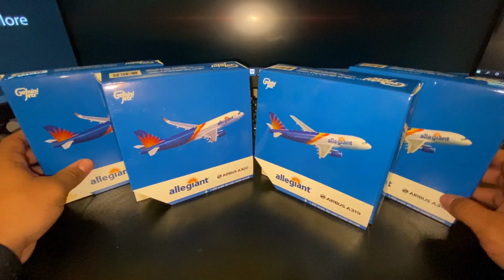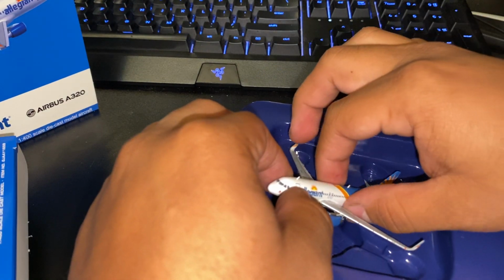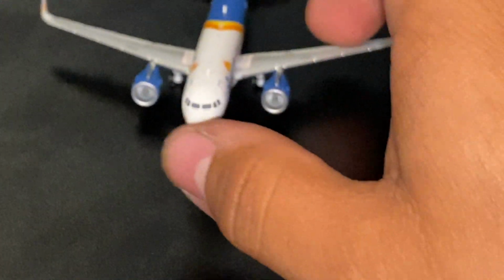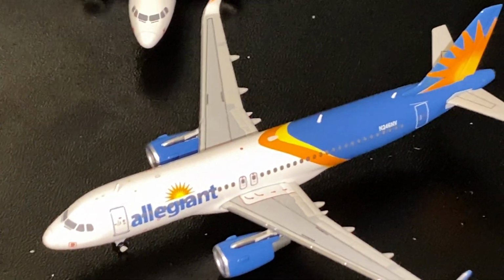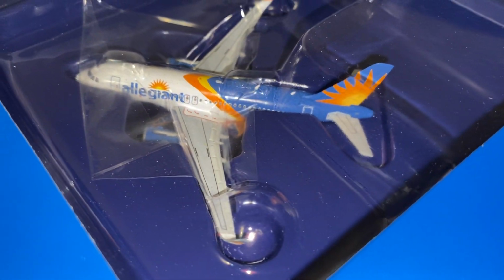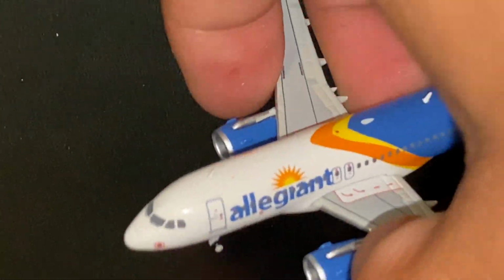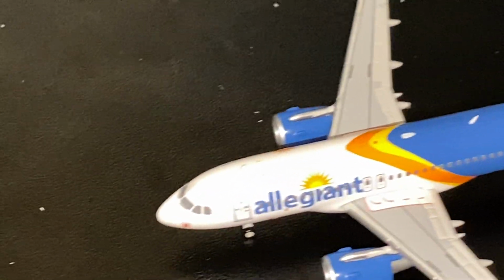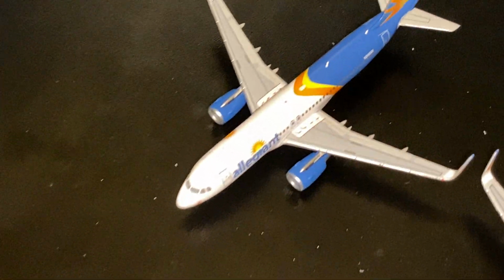Quad Allegiant Air Gemini Jets 1:400 scale unboxing's!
Hey everyone! Here's a special unboxing video, presenting Allegiant Airlines Airbus A320 and A319 models in 1:400 scale from Gemini Jets! I obtained these planes from Allegiant directly through a special service they provide.
Because I fuel Allegiant's Airbuses, I thought it would be awesome to have them in my collection.